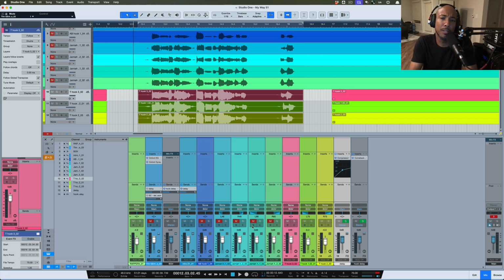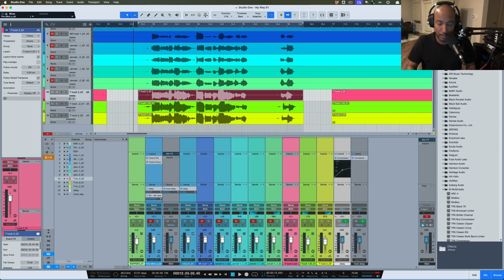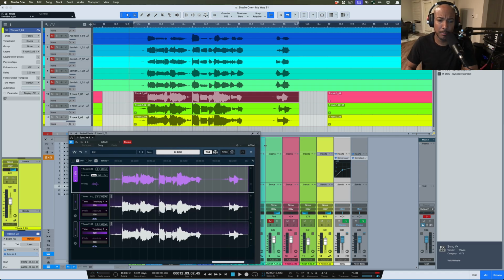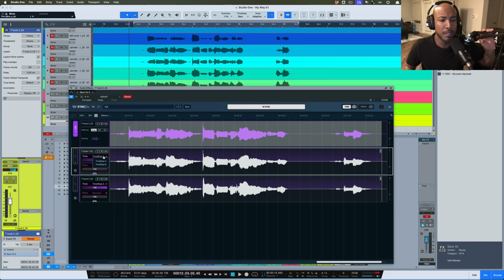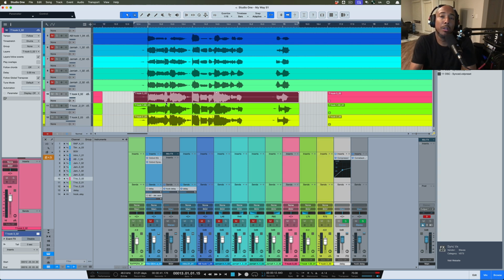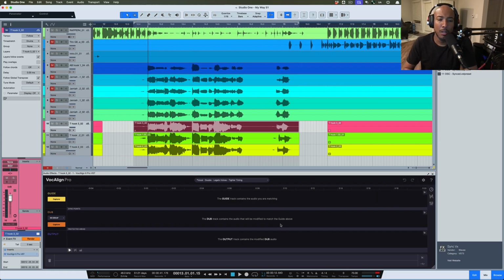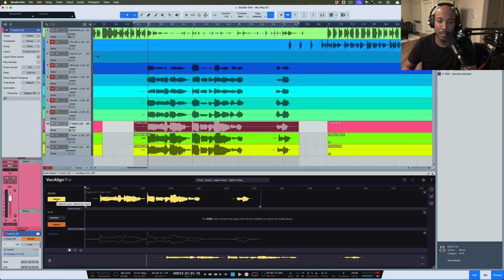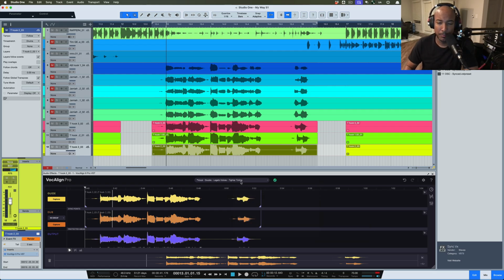Waves Sync Vx vs Vocalign Pro 6 - Which Is The Ultimate Time Alignment Tool?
00:00 Introduction
01:13 Waves Sync VX Male Vocals
05:51 Vocalign Pro 6 Male Vocals
08:55 Waves Sync VX Female Vocals
12:27 Vocalign Pro 6 Female Vocals
14:57 Final Thoughts